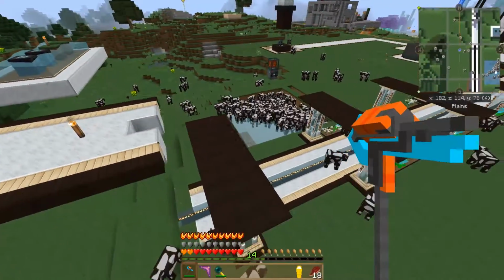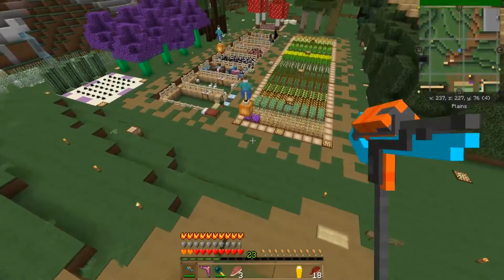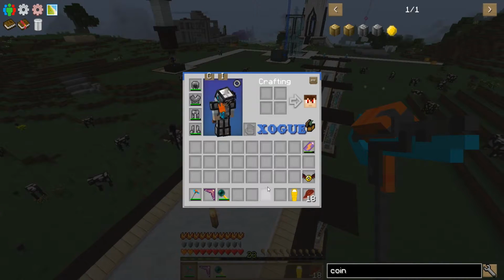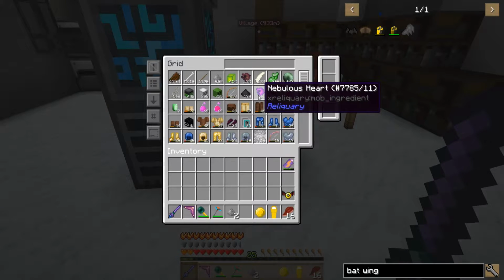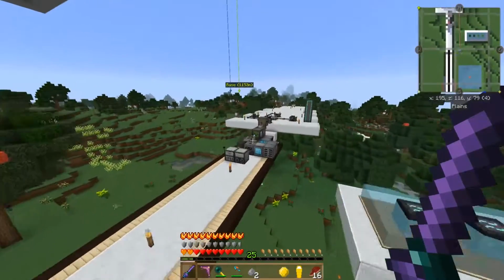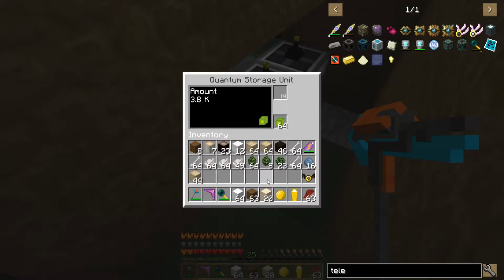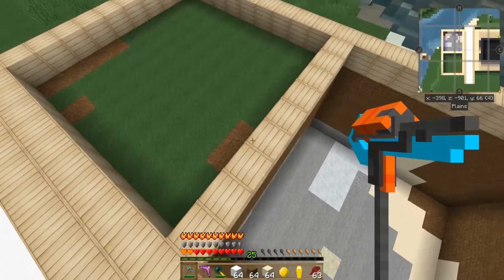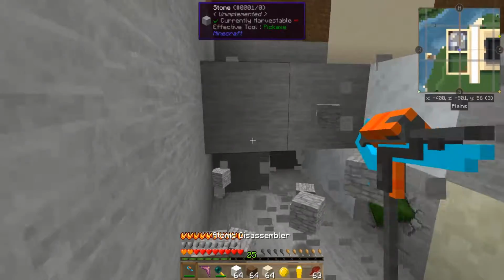THE BROKEN UNBREAKABLE! || FTB Hermitpack (MC 1.10) #27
Xogue v1.0 Resource Pack
(Created by Chris P.):

Internal Use:
rc:special